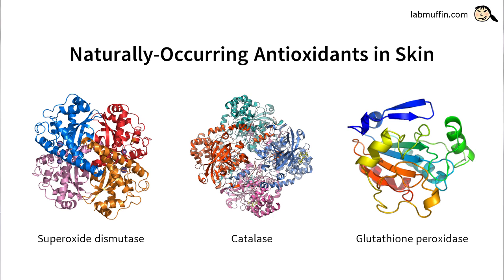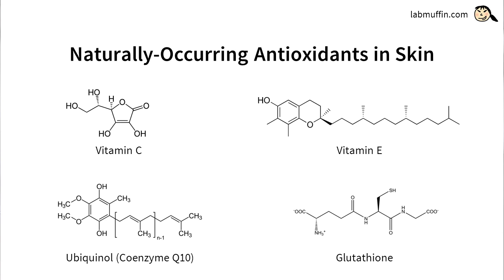How Antioxidant Skincare Works and How to Choose Products | Lab Muffin Beauty Science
You'll see antioxidants everywhere: in nutrition, skincare, haircare... but what are they and how do they work? How do you choose a product?

This video talks about:

* What free radicals and oxidative stress are

* How they're linked to skin damage

* Where free radicals come from

* How antioxidants work

* Which antioxidant ingredients have been studied in clinical trials

* Tips on how to pick an effective antioxidant product

THE LAB MUFFIN GUIDE TO BASIC SKINCARE IS HERE!

---PRODUCT RECOMMENDATIONS---

* Timeless 20% C + E + Ferulic Acid

* Paula's Choice Super Antioxidant Serum

* Skin Deva Coenzyme Q10 Serum

---SKINCARE GUIDE---